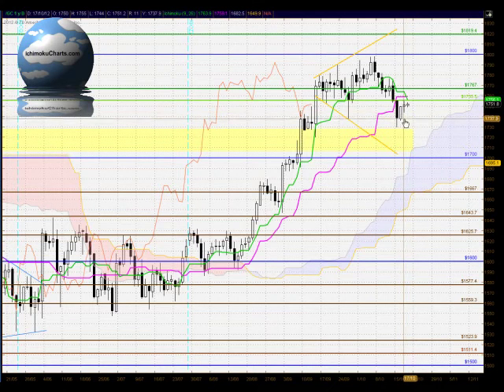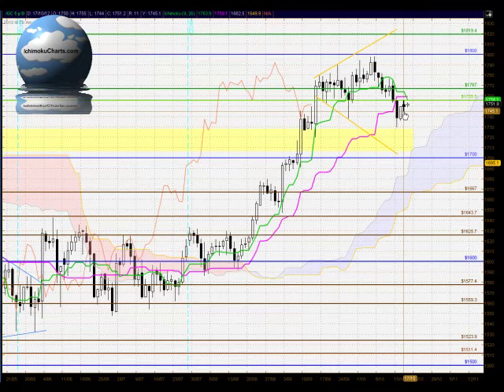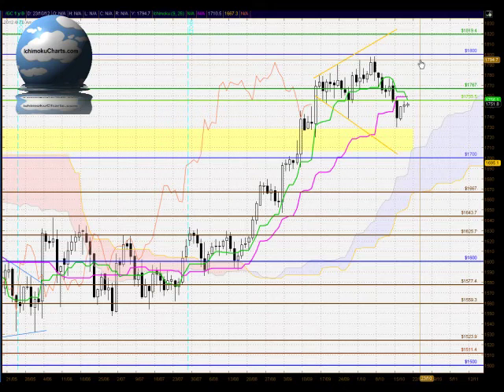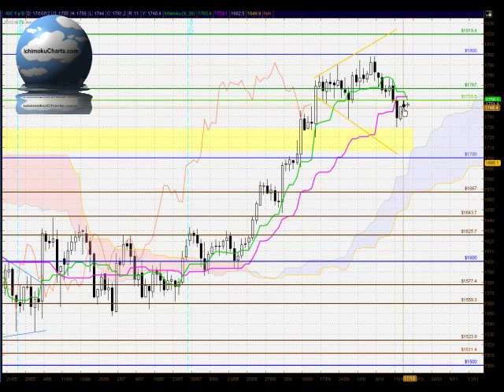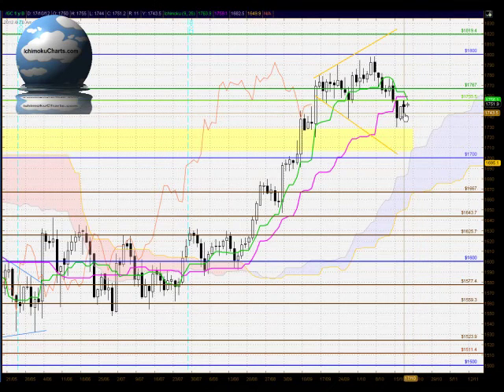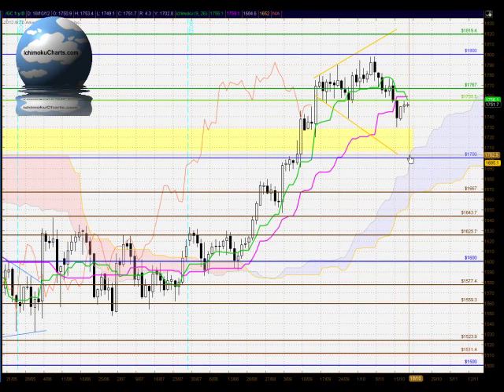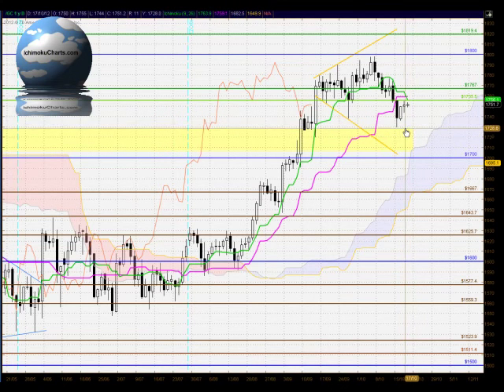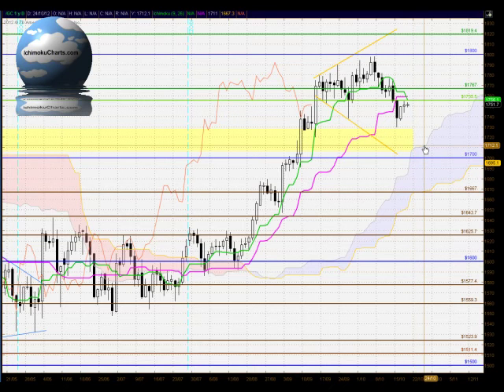Daily Gold FREE Ichimoku, Candlestick and Fibonacci analysis for October 17th 2012